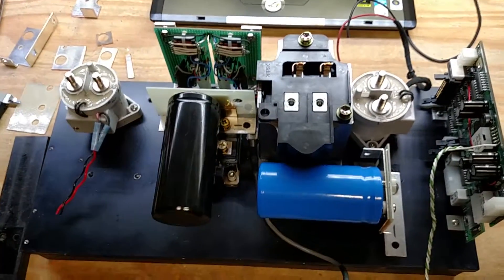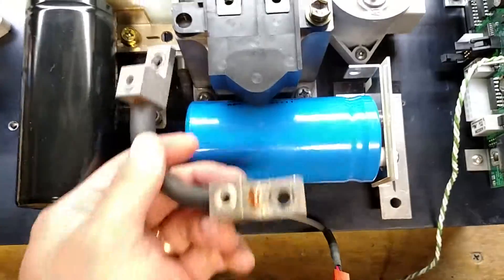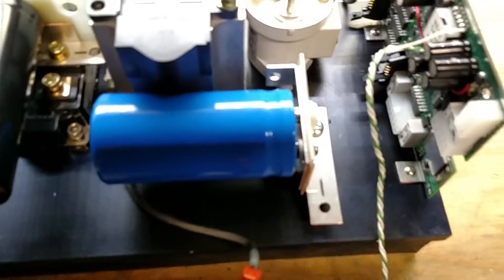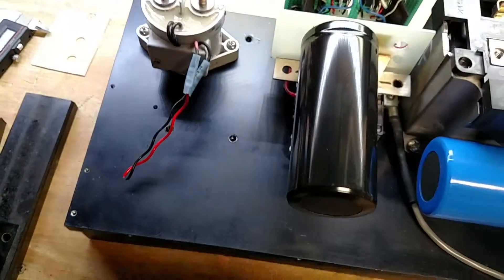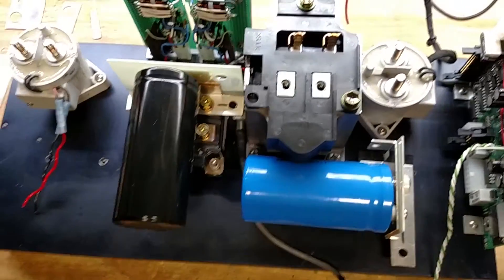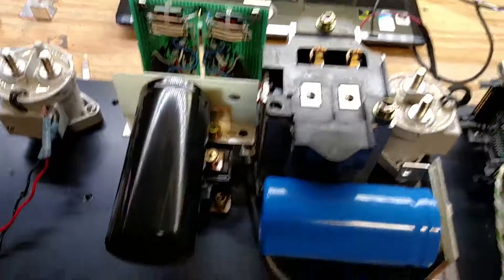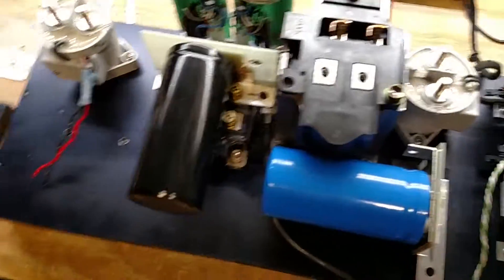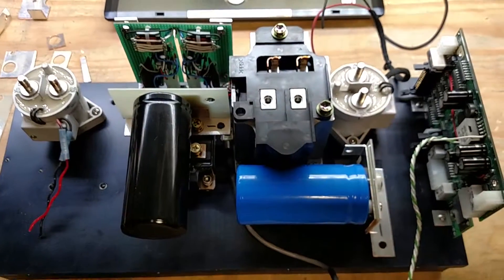Bi-directional buck-boost converter, Part 8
Most of the components mounted.